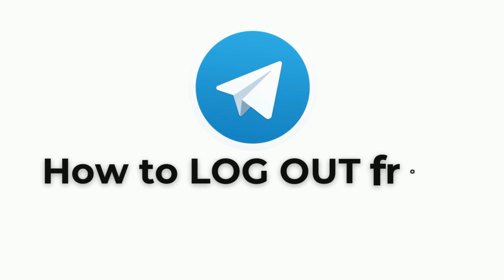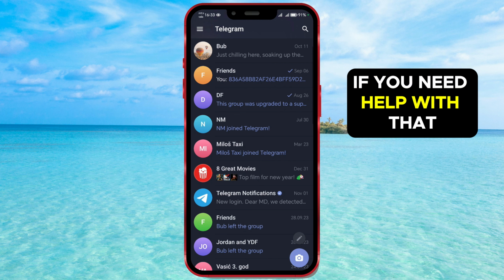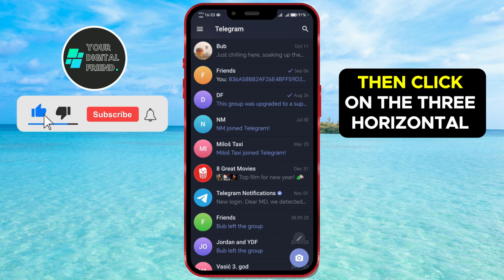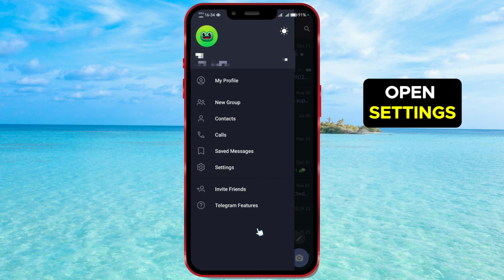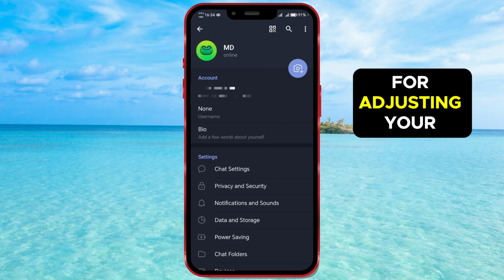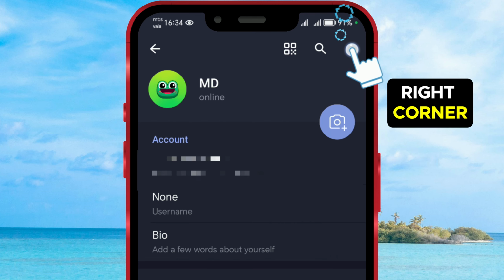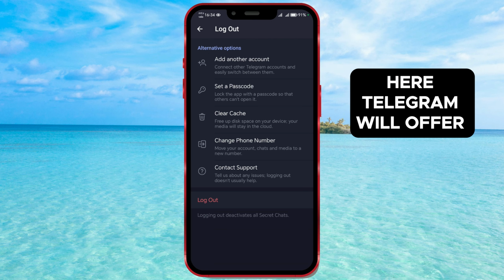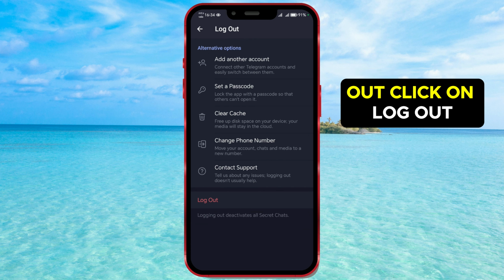How to Log Out of Your Telegram Account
Need to log out of Telegram? This step-by-step guide will show you how to easily log out of your account.